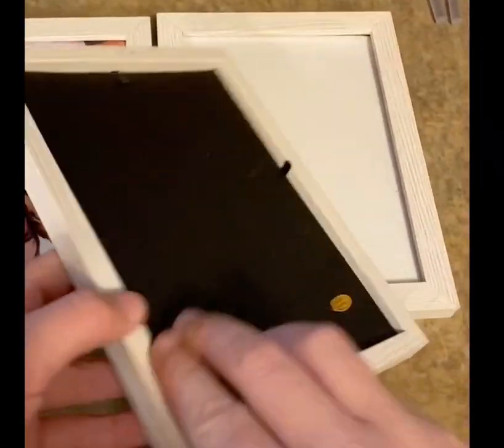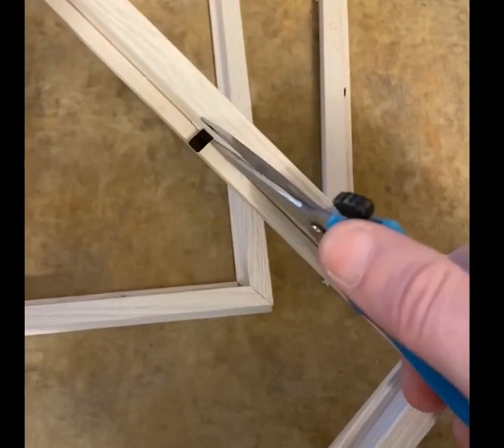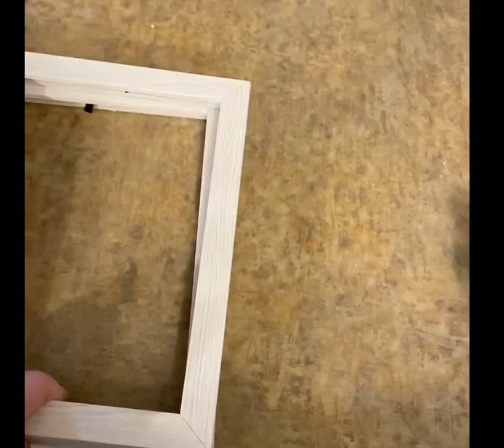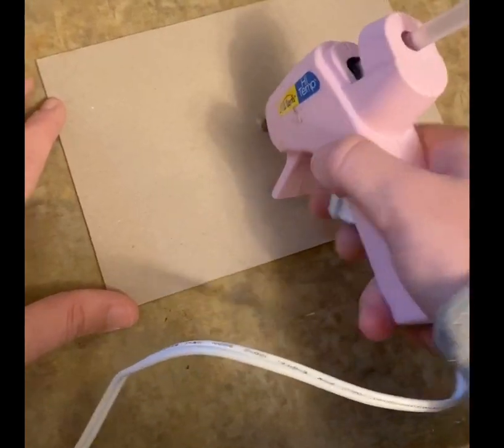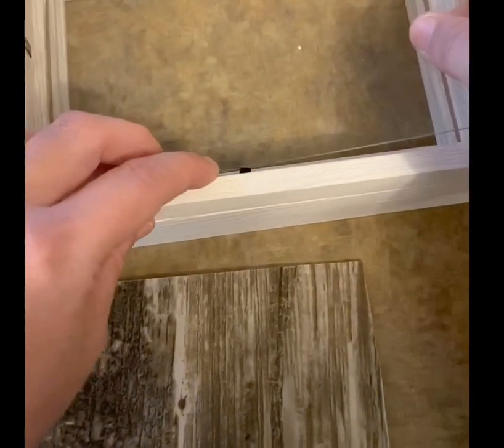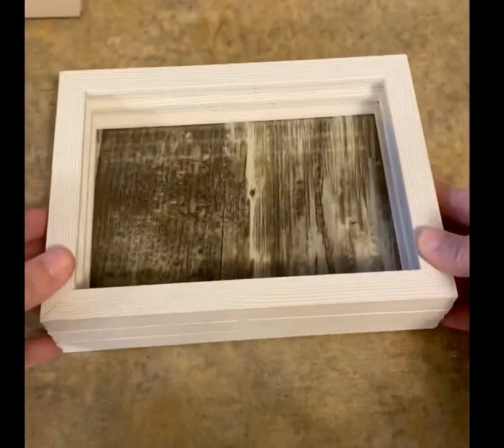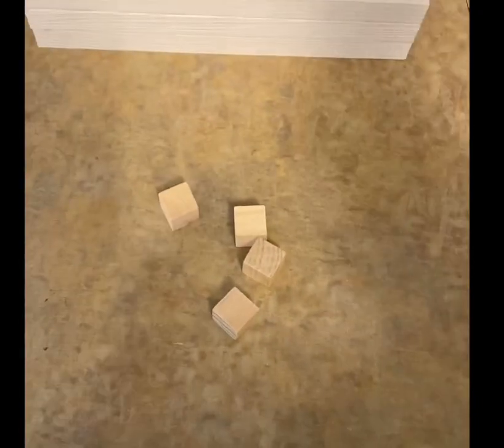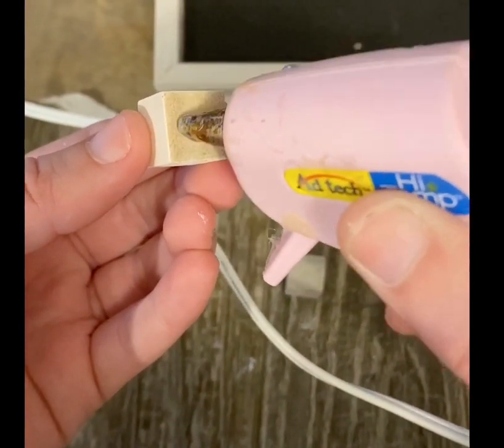Picture Frame Tray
Here’s a cheap easy way to make a tray!
You can pick up all the pieces at your local dollar store. You also can pick the size of tray you want depending on where you want it.